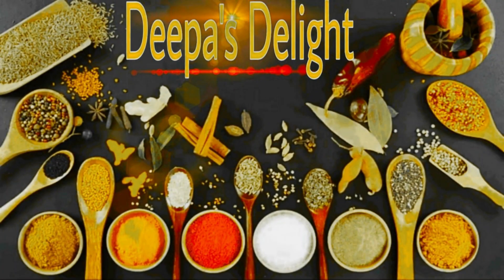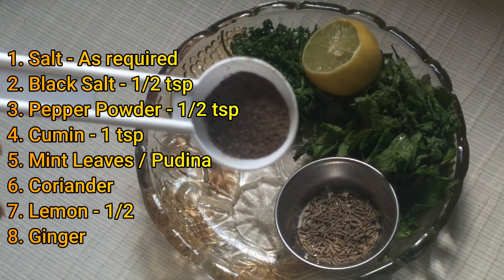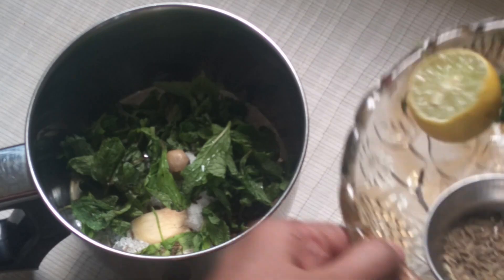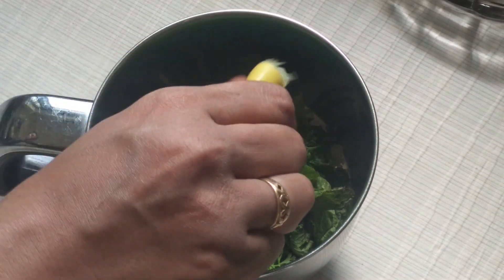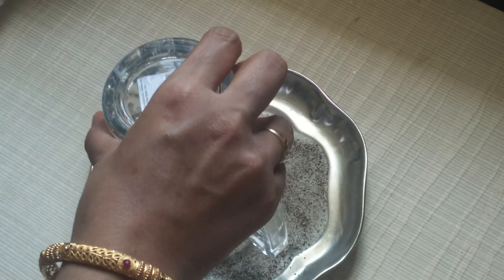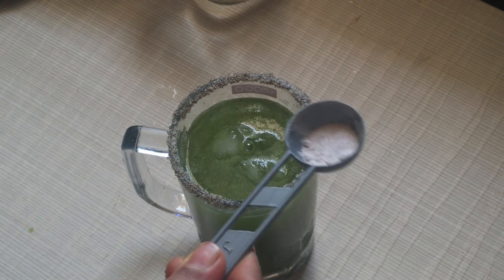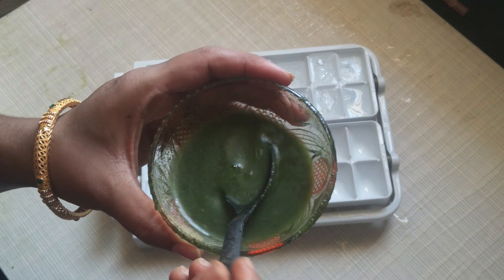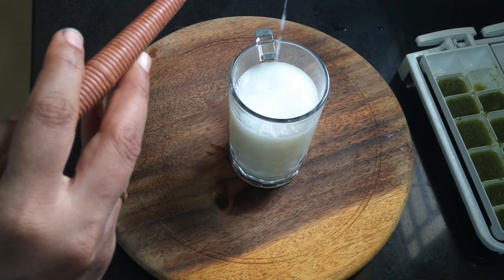"Pudina JalJeera Drink" I Deepas Delight#PudinaButterMilk#MintJuice#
Home Made Pudina drink - Healthy & Tasty, which is good for digestion.

Serving - 2

Ingredients :
1. Salt - As required
2. Black Salt - 1/2 tsp
3. Pepper Powder - 1/2 tsp
4. Cumin - 1 tsp
5. Mint Leaves / Pudina
6. Coriander
7. Lemon - 1/2
8. Ginger
9. Sugar

Don't forget to press Bell icon.